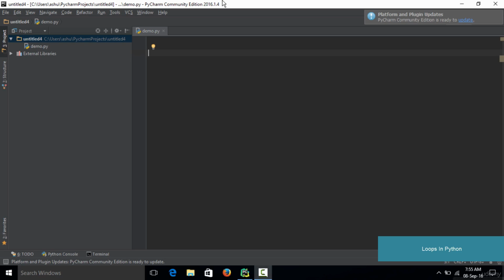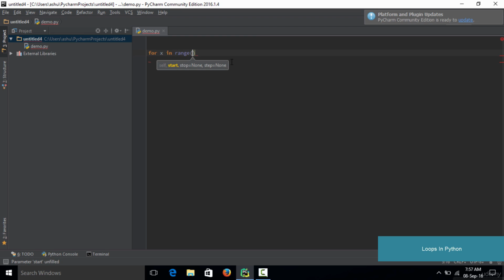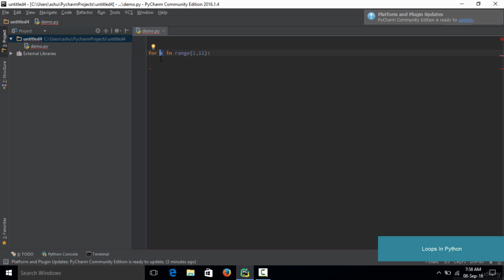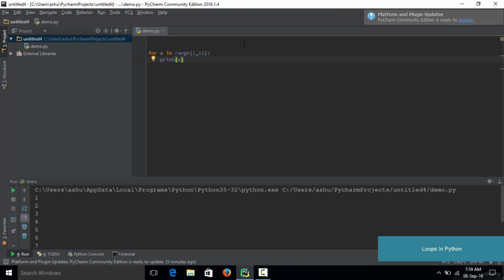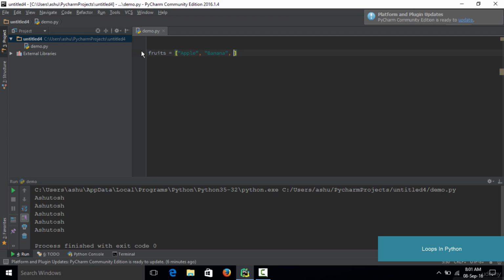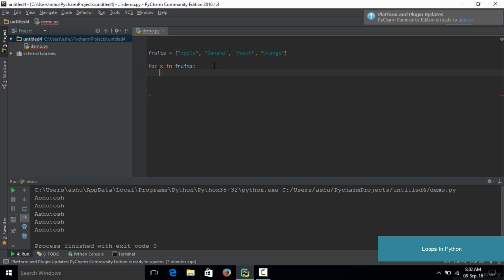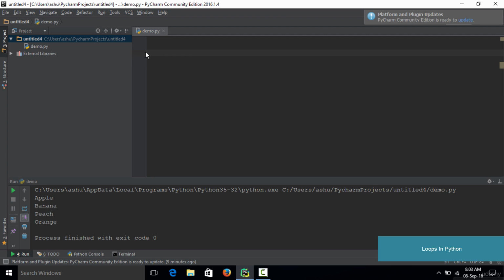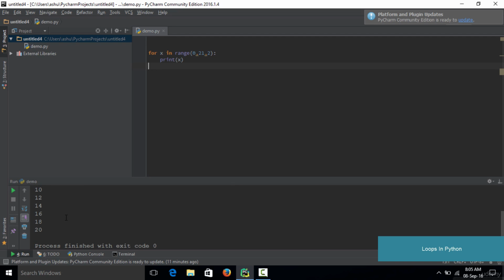020 For Loop in Python